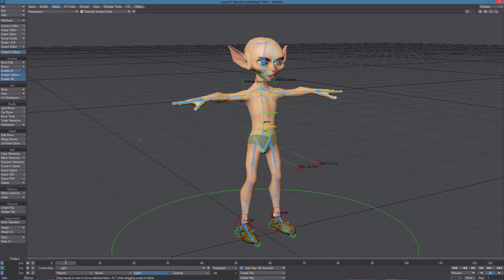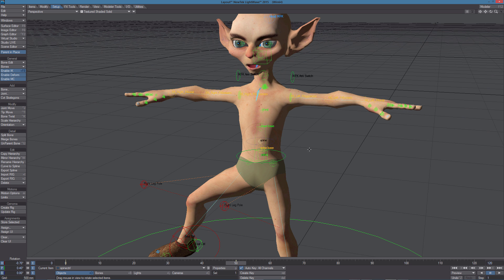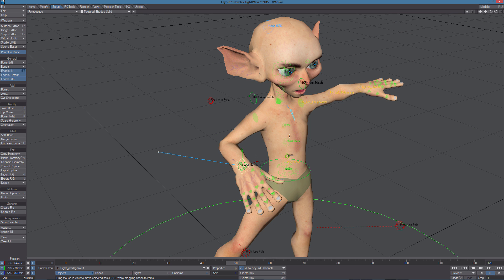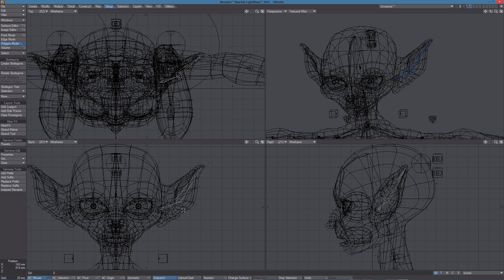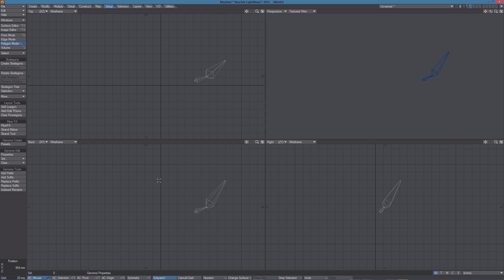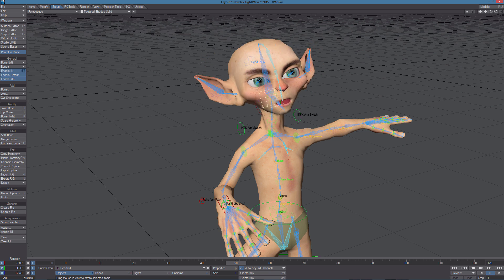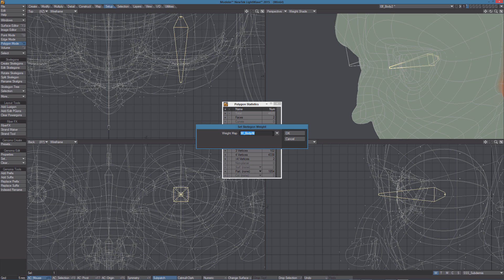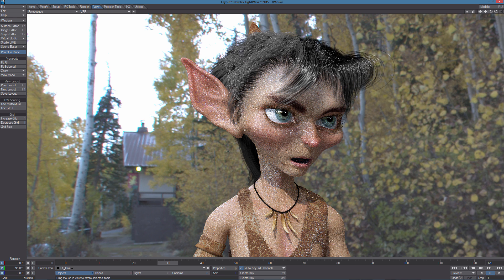How to use the Genoma 2 Biped Preset in LightWave 2015 - Part 2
In this video Lino Grandi describes how to adapt the Genoma 2 preset rig to a character and check its controls in LightWave 2015.